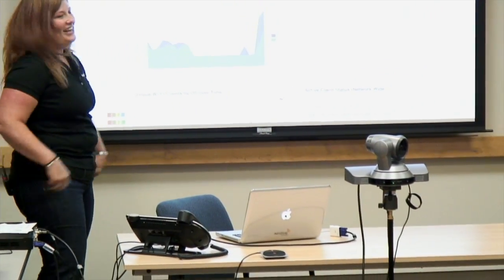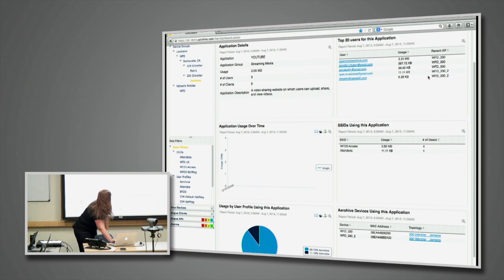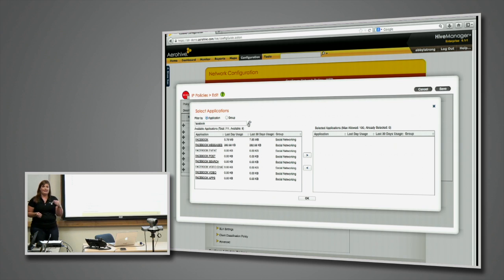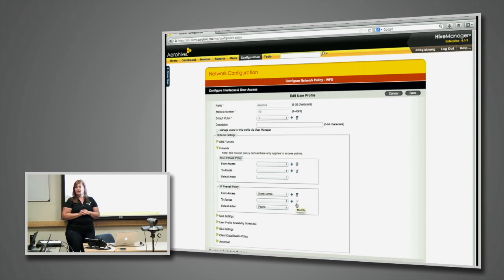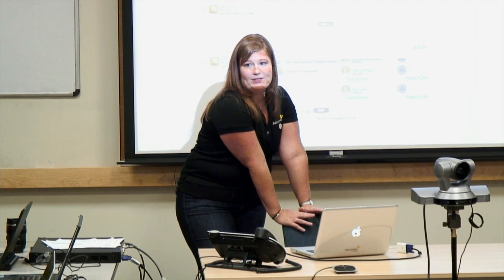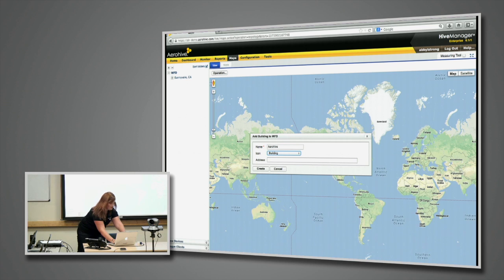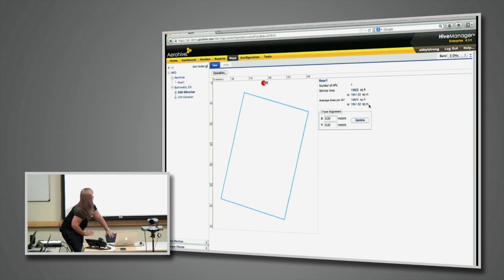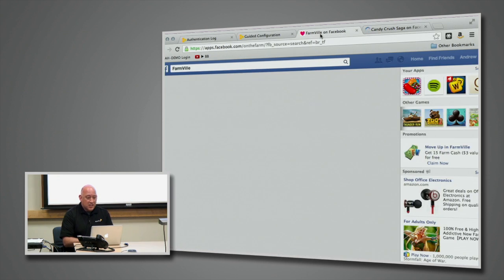Aerohive Application Visibility and Control Demonstration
Abby Strong and Andrew Garcia of Aerohive demonstrate the application visibility and control technology in action. Recorded at Wireless Field Day 5, August 7, 2013.